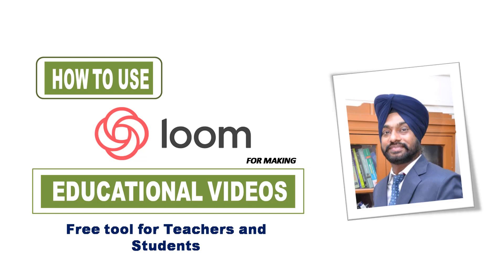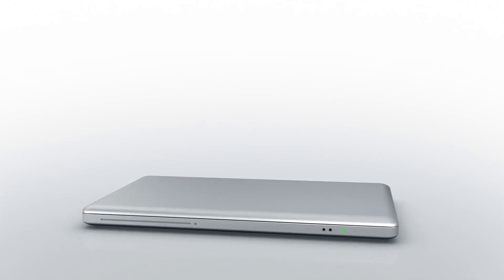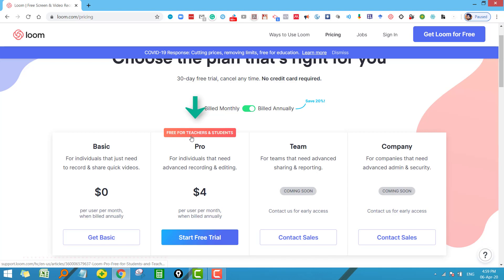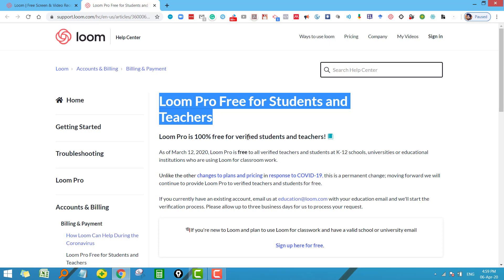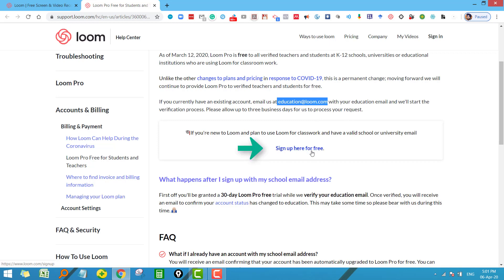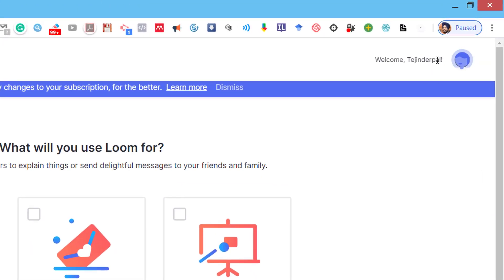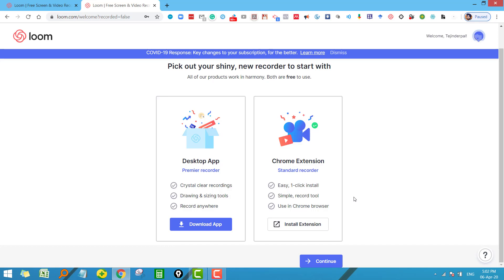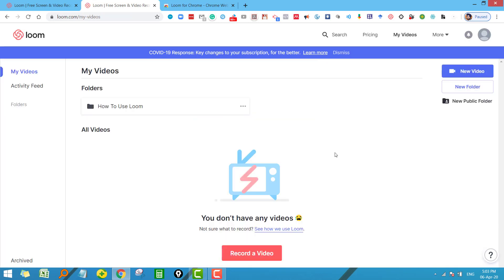Loom Screen Recorder: How to Make educational Videos- Part1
Loom is Free Screen Recorder for Teachers and Students. This video Explains How to Register for Loom Free.